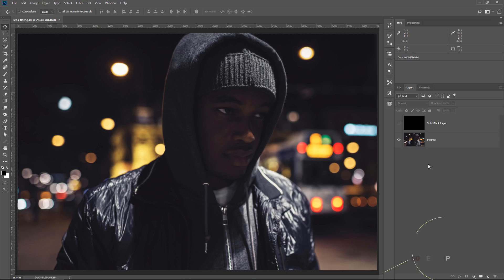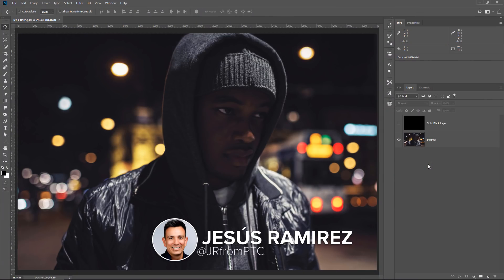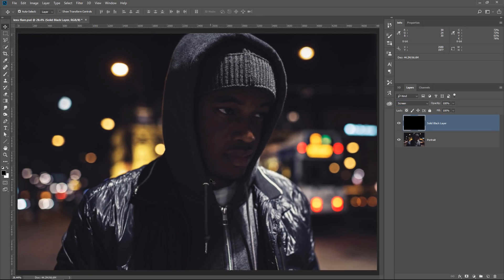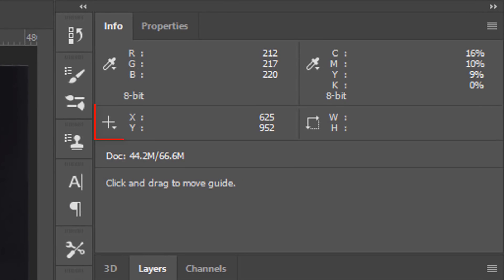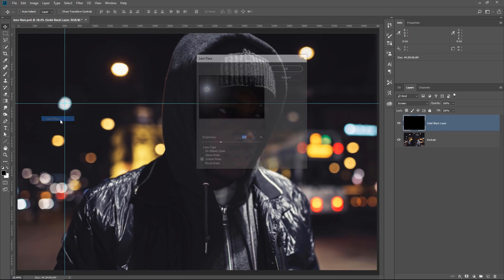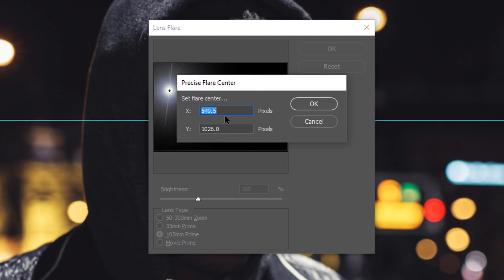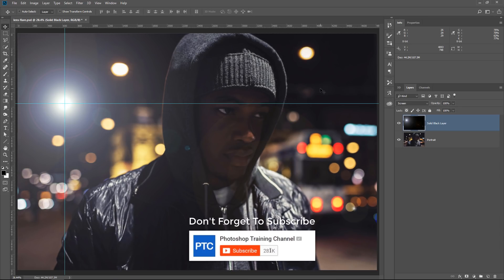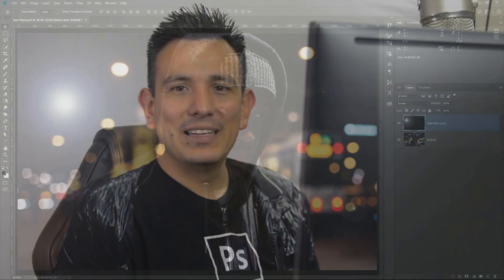Secret LENS FLARE Option in Photoshop - 90-Second Tip #04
In this Photoshop tutorial, you will learn how to precisely place a lens flare in Photoshop by using the Precise Flare Center.

When properly used, the Lens Flare filter in Photoshop can add a nice effect to your photos. One issue is that you cannot always apply the Lens Flare effect to the exact location that you like in your photo. Unless, of course, you know the secret keyboard shortcut that will unlock the Precise Flare Center, giving you complete control of the Lens Flare filter!

⚡ PTC NEWSLETTER

🏆 PREMIUM TUTORIALS

⚡ FOLLOW ON

⚡ CREDITS